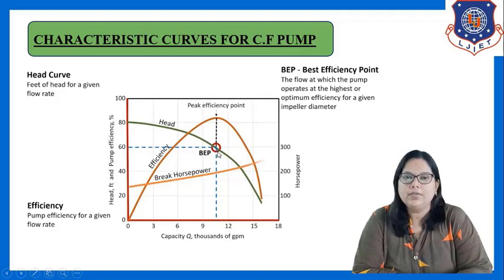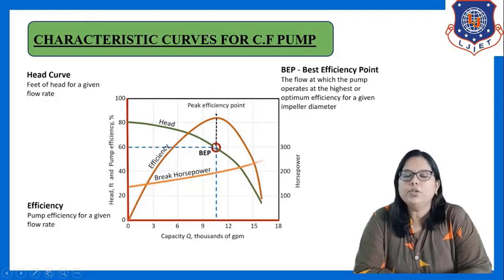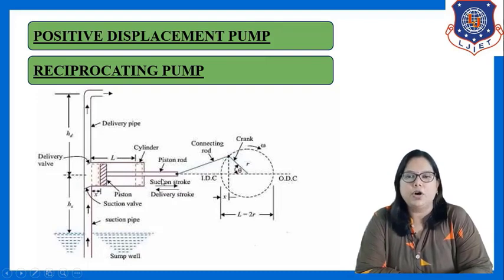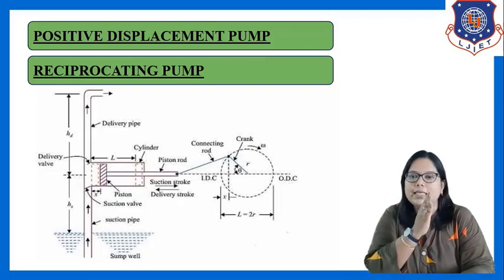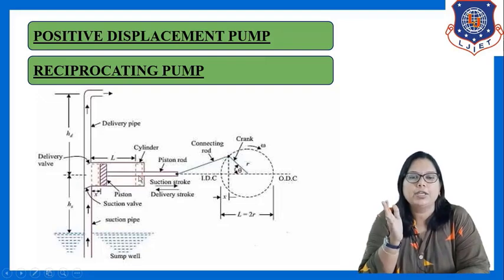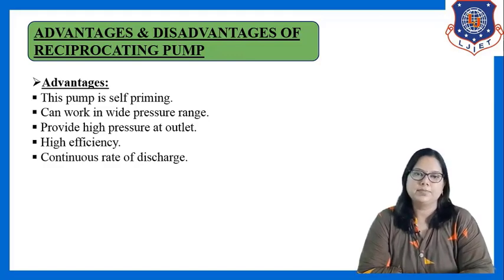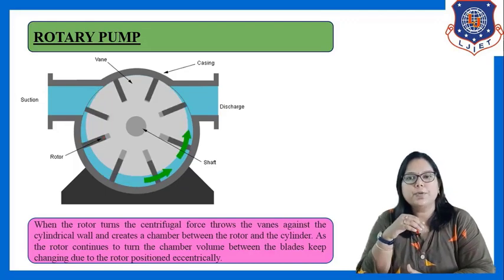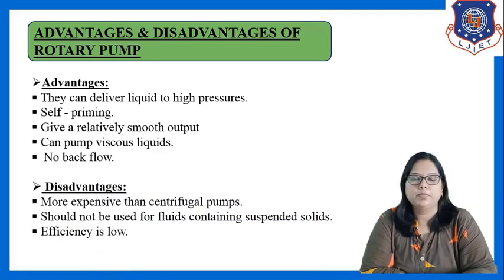Lec-26 | Reciprocating and rotary pump | Fluid Mechanics